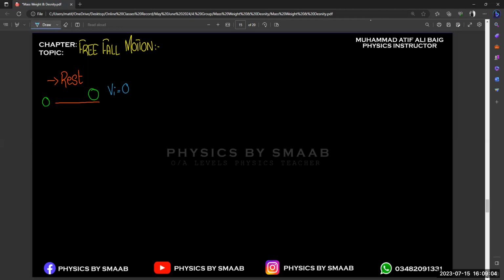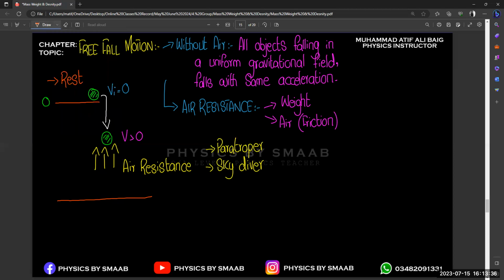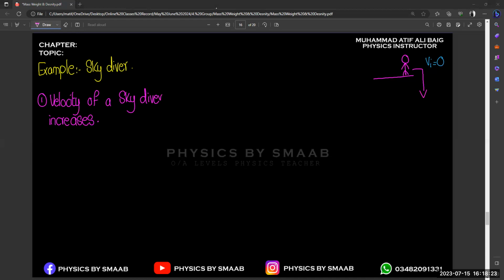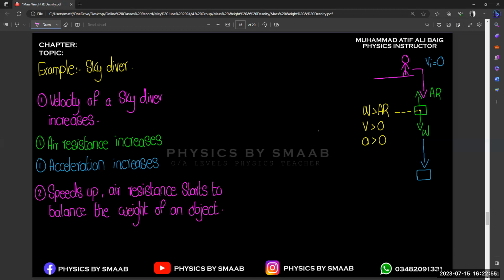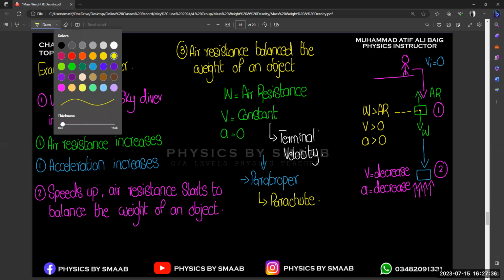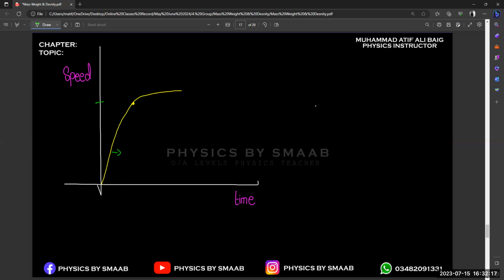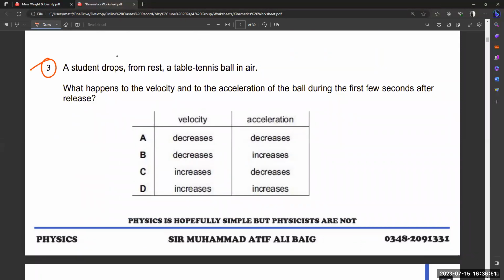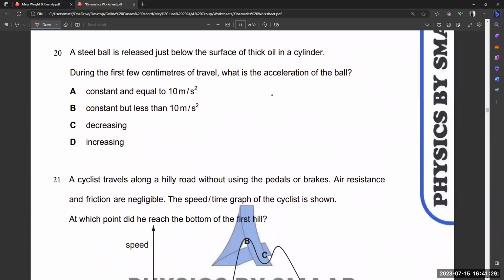Chapter: Motion | Free Fall & Terminal Velocity | Lecture 03 | O-Levels/IGCSE | Physics by SMAAB